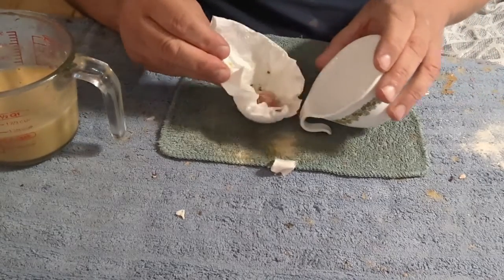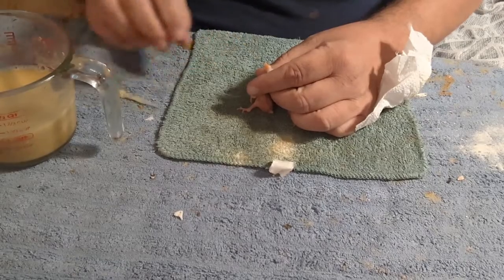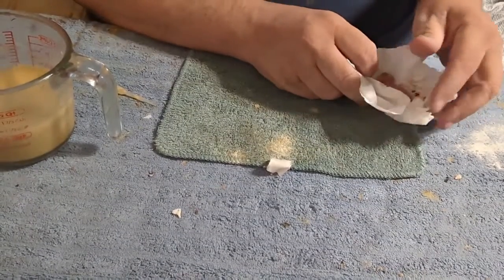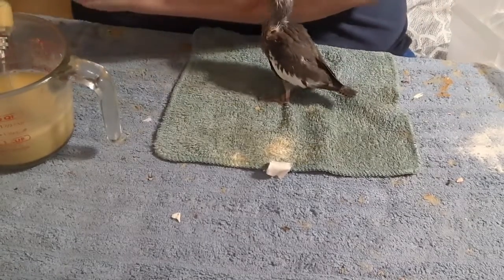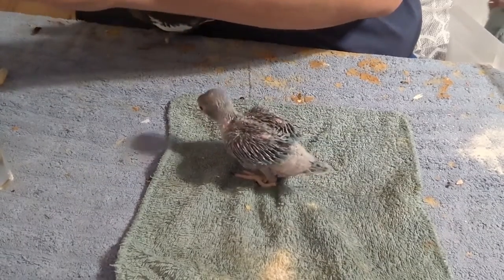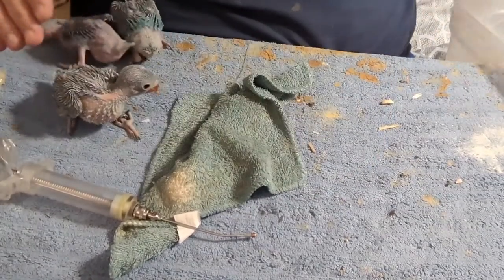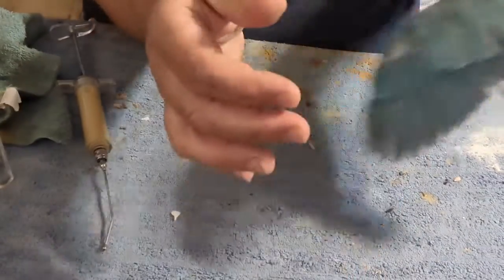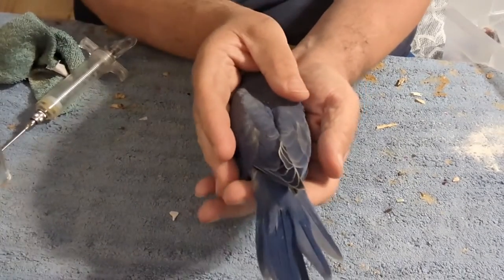What is a Double Factor Violet Ringneck Parrot Parakeet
Tropican Baby Bird Handfeeding Formula

If you feel you would like to buy us a gift, here's a link to our Amazon wish list. These items will ship directly to us.

If you purchase items from this list they will ship to your home.